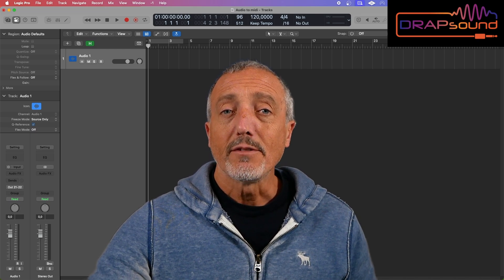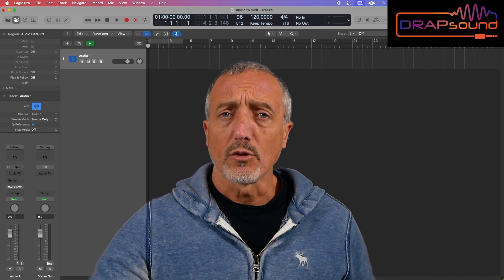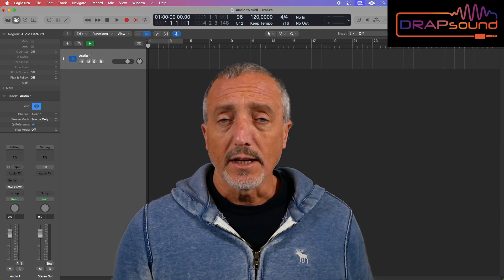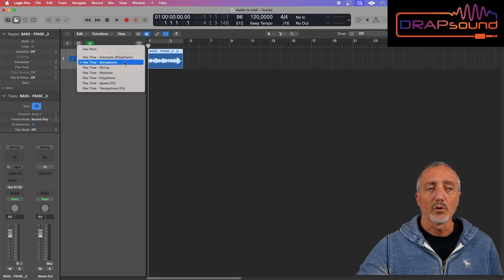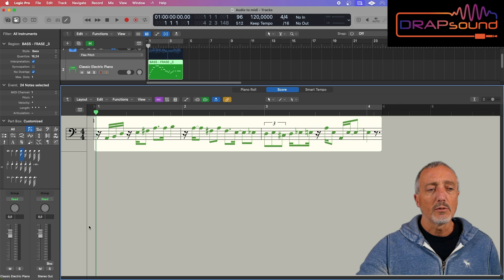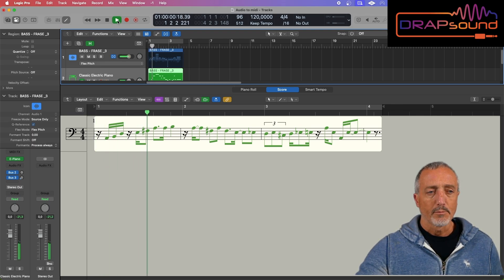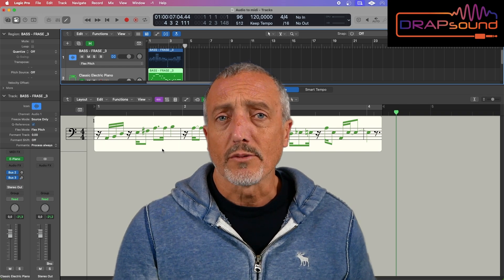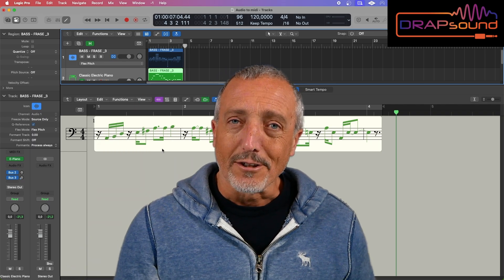Transcription of an audio file in musical notation with Logic Pro!!! (ENG)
Many musicians use Apple computers and Logic Pro as their DAW. Today I want to show you how starting from an audio file it is possible to quickly have a transcription in musical notation of the audio file itself.